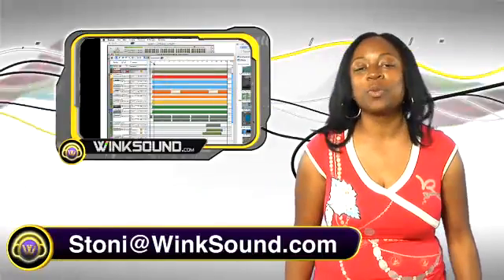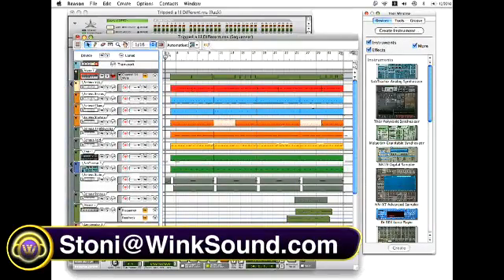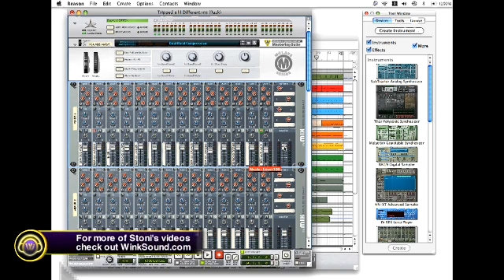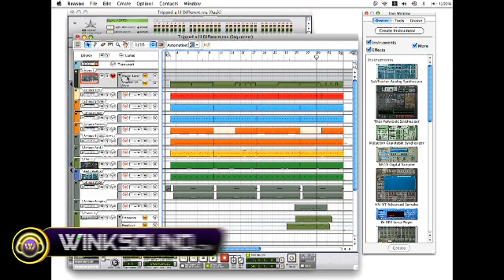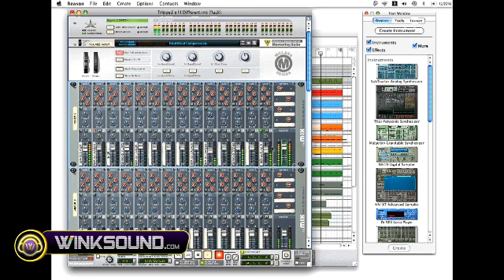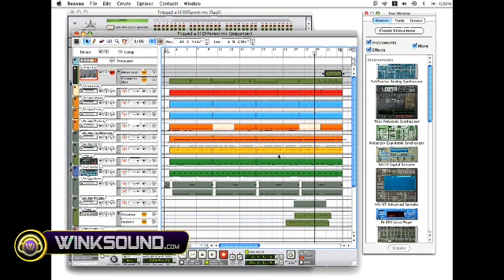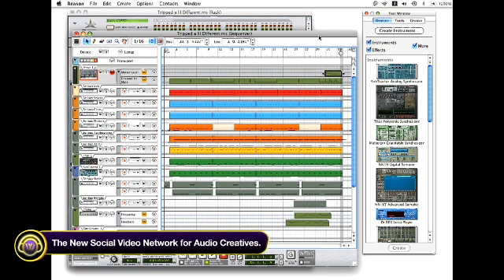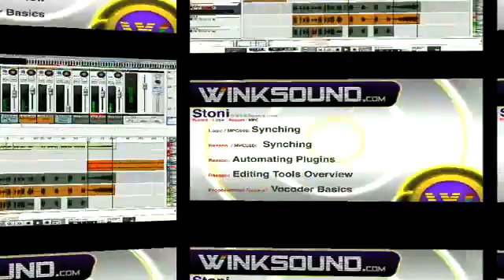Propellerhead Reason: Automation Basics | WinkSound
This video tutorial explains how to automate your tracks within the sequencer in Reason 4.0.